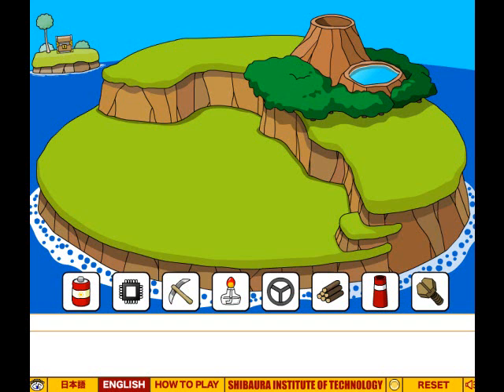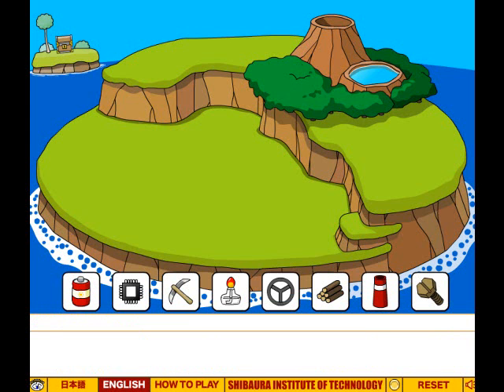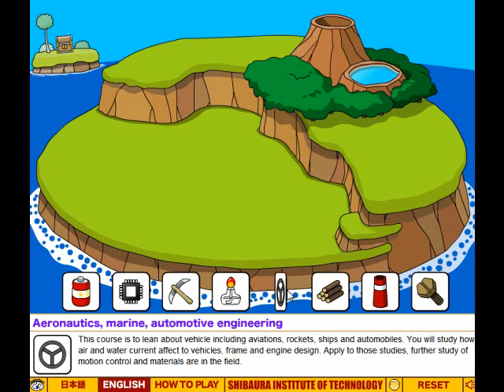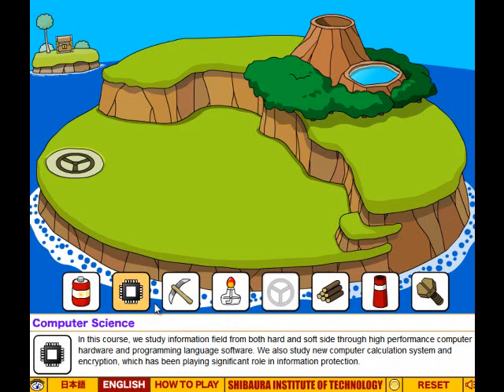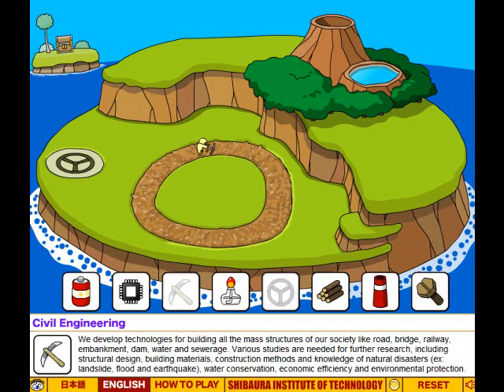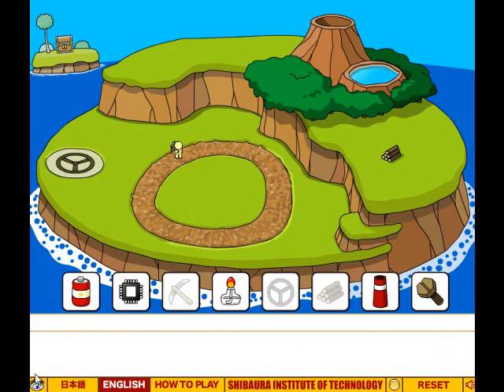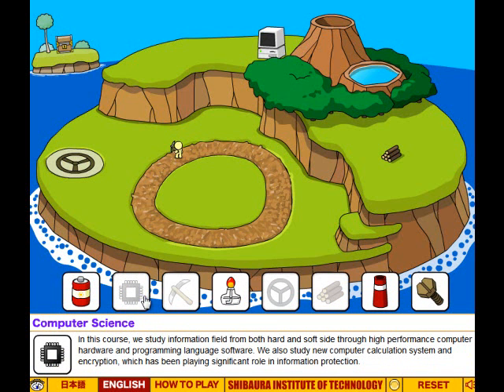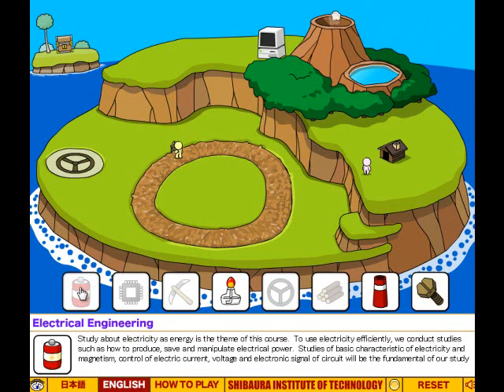Grow Island Guide - Secret Ending